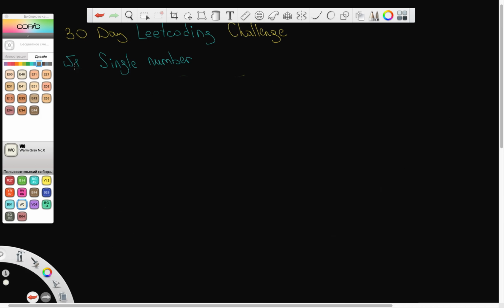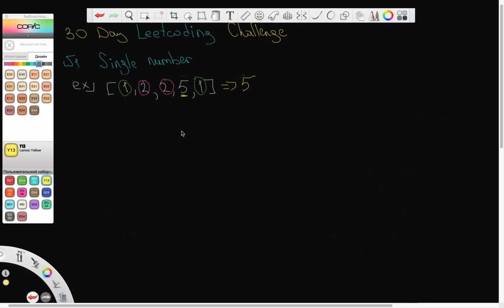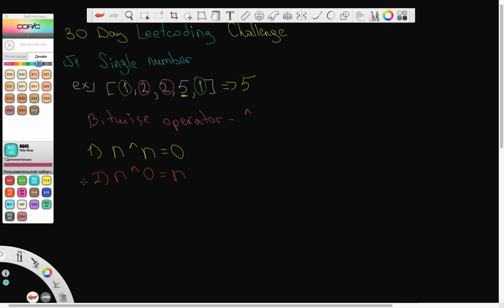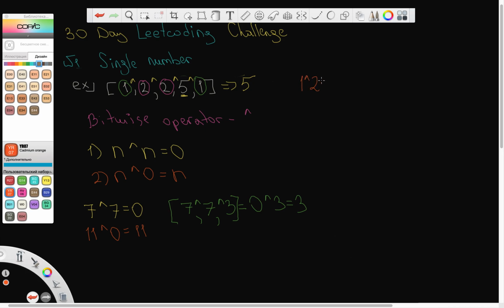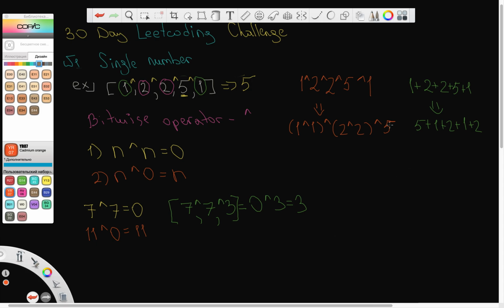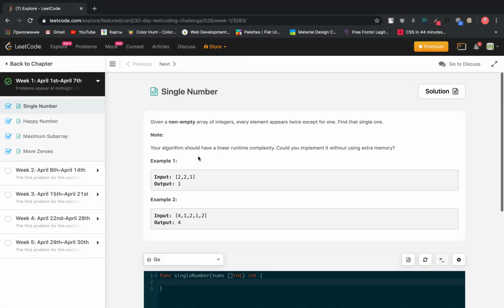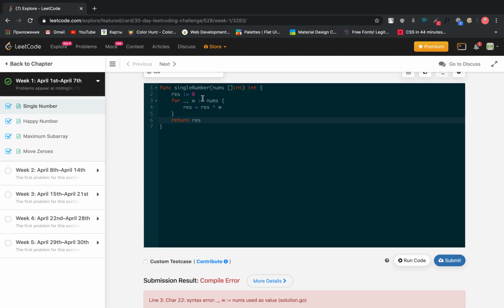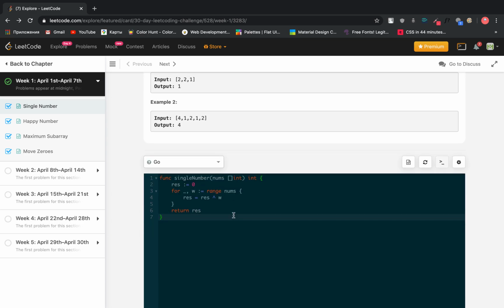LeetCode Challenge Day 1 - Single Number (XOR Operator)